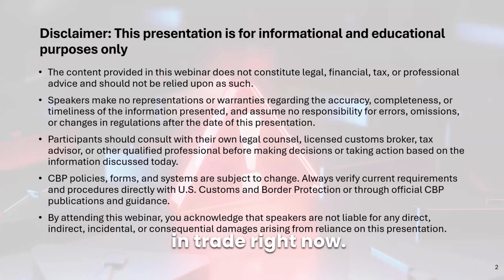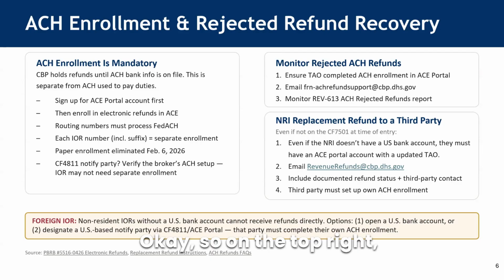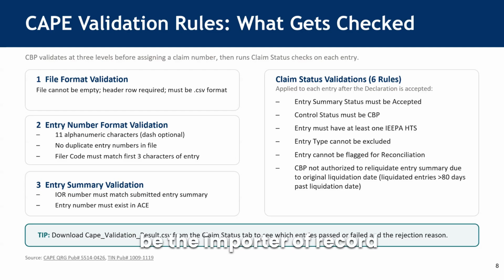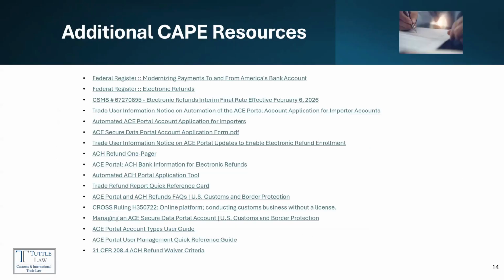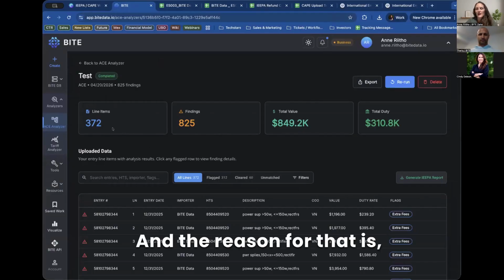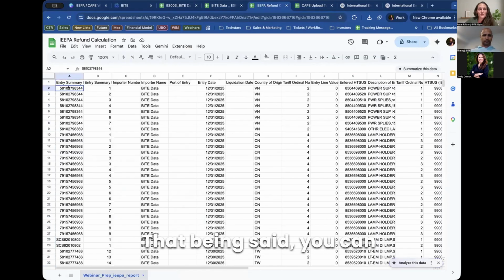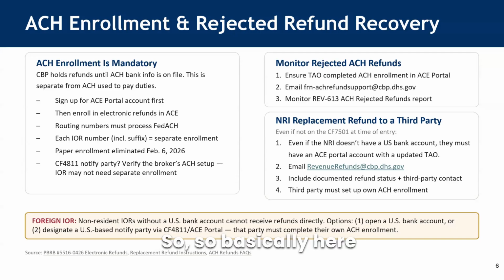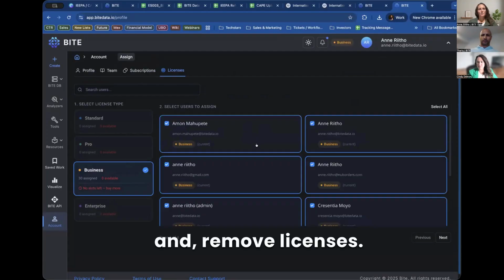BITE & Deleon Trade IEEPA/CAPE Refund Webinar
Join BITE Data and the Deleon Trade LLC team as we help you prepare for the IEEPA refund process.

Anne Riitho provides an in-depth demo of BITE's ACE Analyzer module that now includes an IEEPA Refund Calculator to process refunds in bulk. Anne will go over:
- How to prepare the ES-003 report for upload into BITE
- Data preparation best practice
- How the IEEPA Refund Calculation works
- How to download the finished calculation in CAPE-approved format.

Cindy DeLeon, global trade subject matter expert and former CBP Auditor, covers best practices to keep in mind as you prepare for the IEEPA refund process and how Deleon Trade can help you through the process.
Cindy Deleon is the founder and Managing Director of Deleon Trade, a company focused on delivering strategic trade compliance solutions for brands and partners navigating today’s global marketplace. With a sharp eye for opportunity and a practical, results-driven approach, Cindy helps businesses streamline operations, build reliable partnerships, and scale their Customs compliance activities.